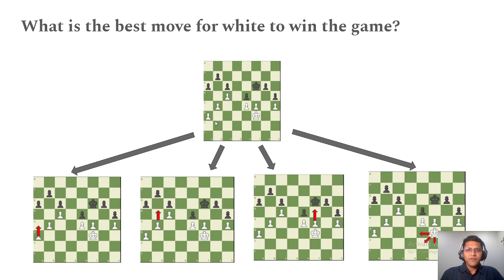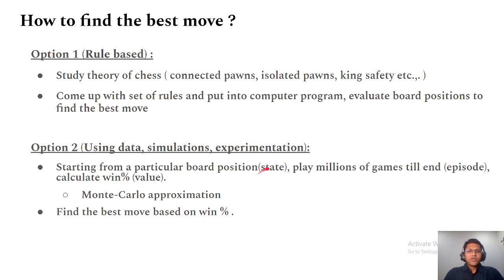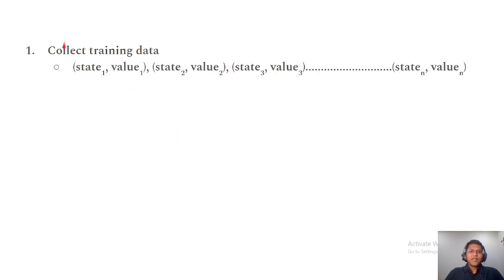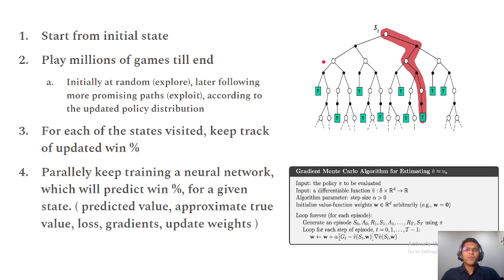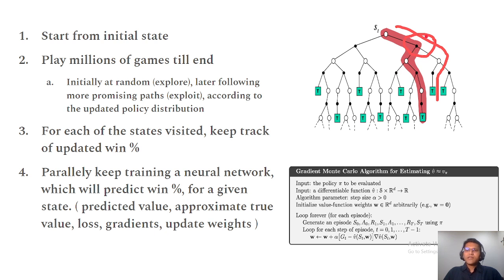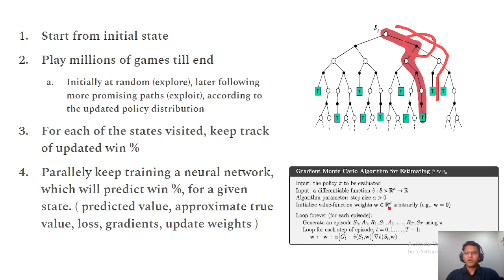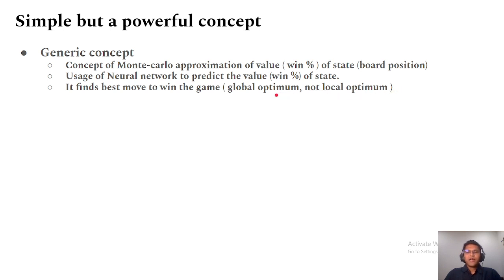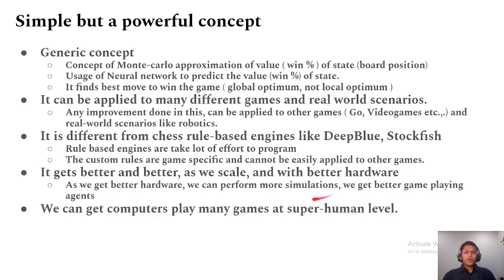Reinforcement learning - Game of chess